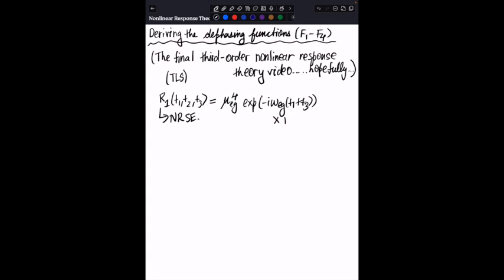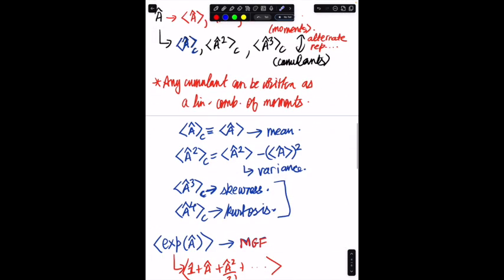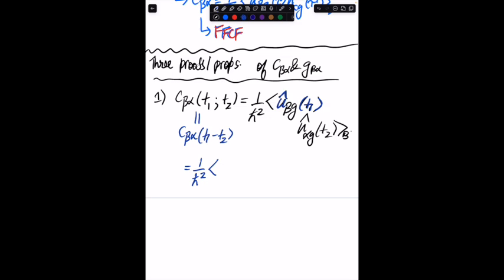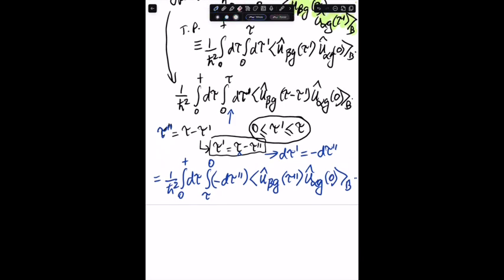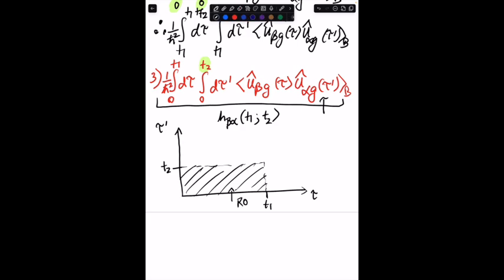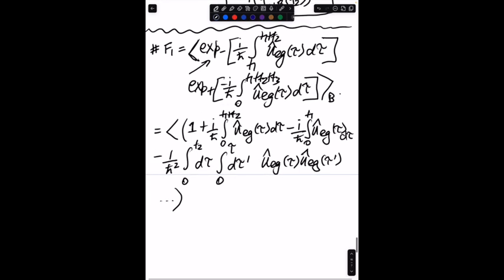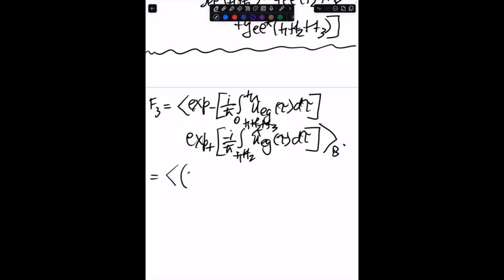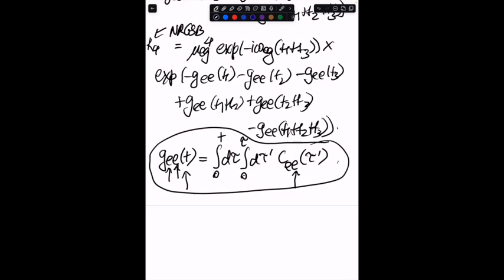Nonlinear Response Theory Part 3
In this final video, we evaluate the dephasing functions pertaining to the third-order nonlinear optical response functions using the second-order cumulant approximation technique, for a simple two-level system.